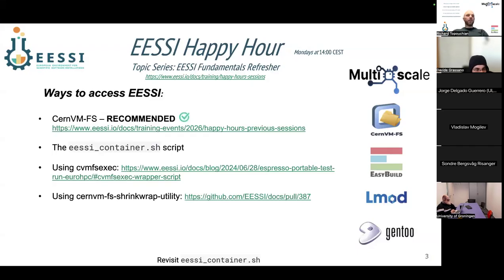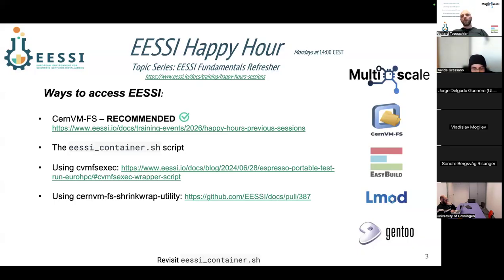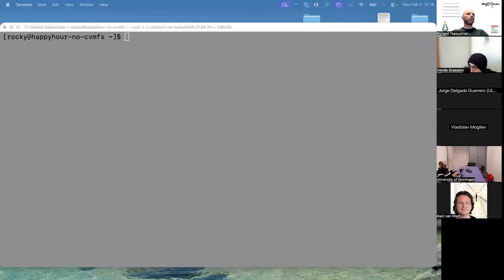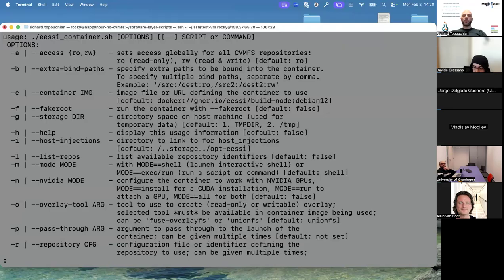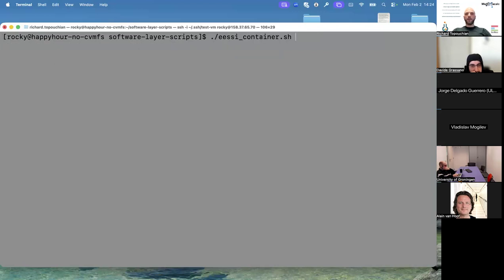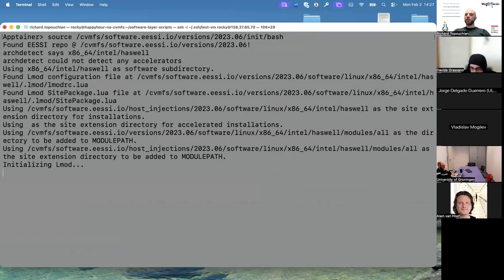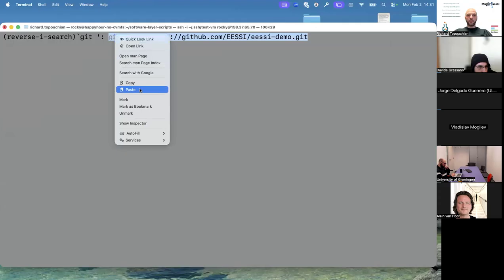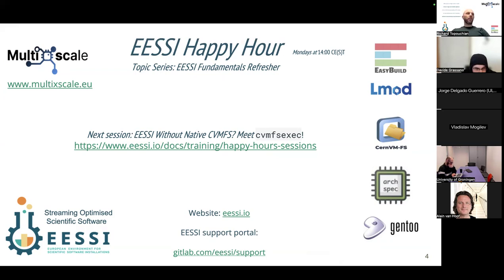EESSI Happy Hour (2 Feb 2026) - Accessing EESSI via Apptainer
Topic: EESSI Fundamentals Refresher - Accessing EESSI via Apptainer